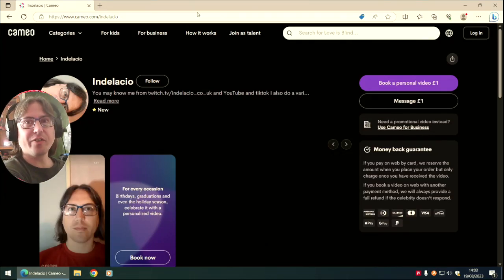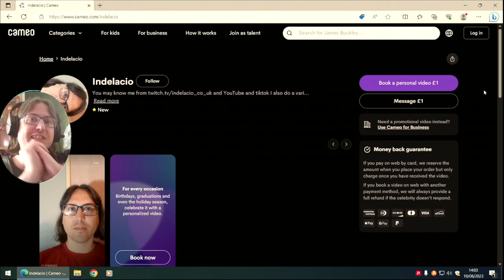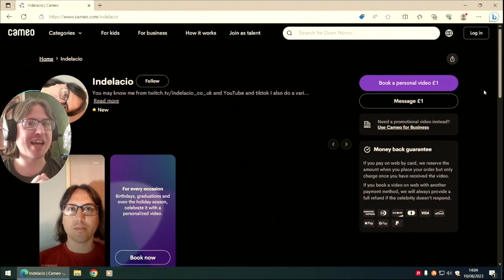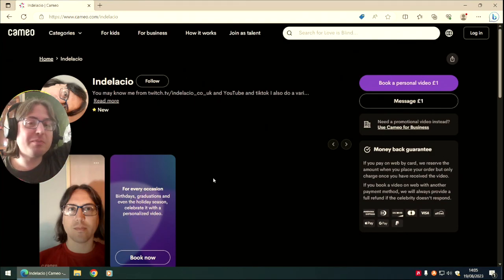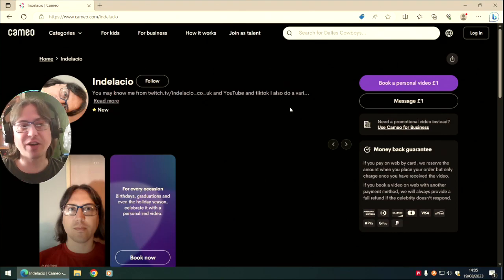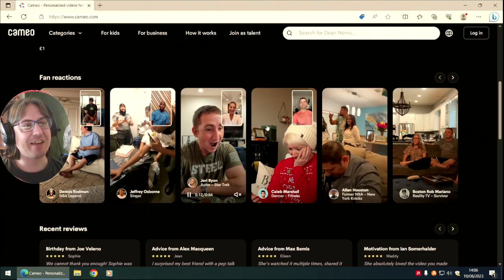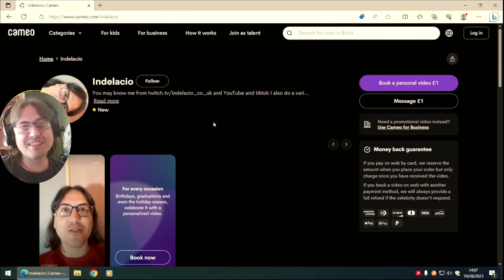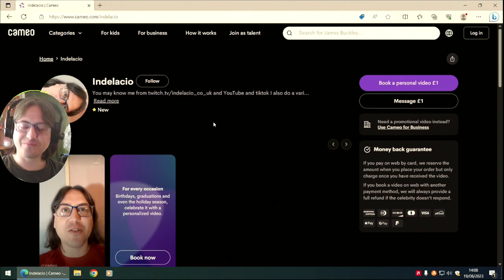Hire Me On Cameo For Fun Personalised Video Messages Wishing Celebrations Birthdays and More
I got an invite to join cameo and I figured it was a great way to allow you to request personalised video's for any occasion, and I'm available at a bargain price so whatever you would like me to say or do from various accents and voices to impressions or even singing I'm avaialble for it all over on cameo just send me a booking request and what you'd like and I'll be sure to make a nice personalised video messages for you

You can also sign up yourself and skip the queue using my code jason620cy2ox

My livestreams are available mondays and fridays at 8pm gmt

where you will be able to see if any big discounts on games I have played and reviewed area available.